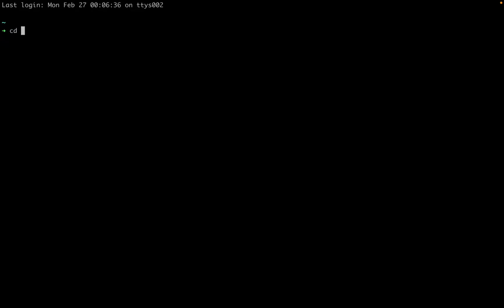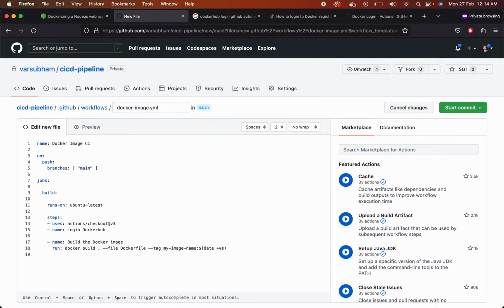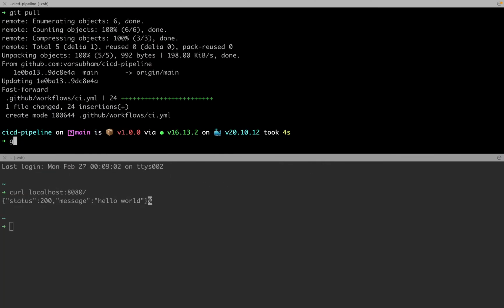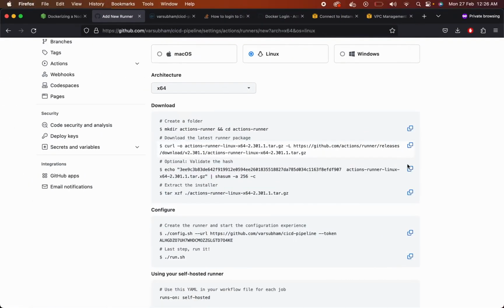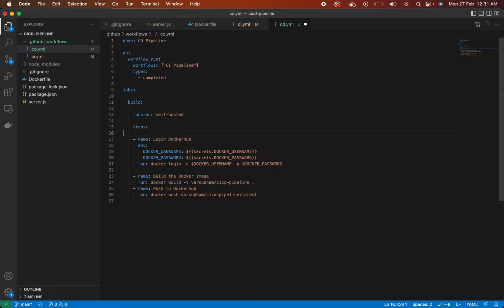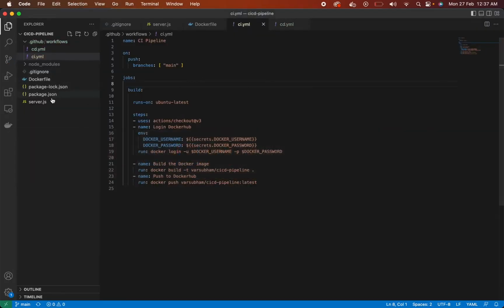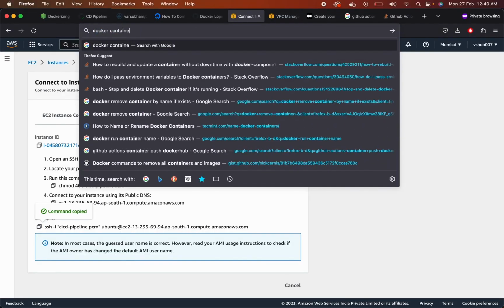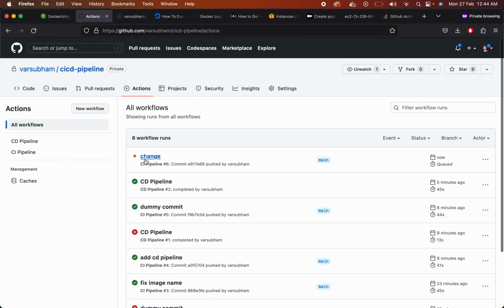Creating a Continuous Delivery Pipeline With GitHub Actions How to Deploy To AWS EC2 Instantly!